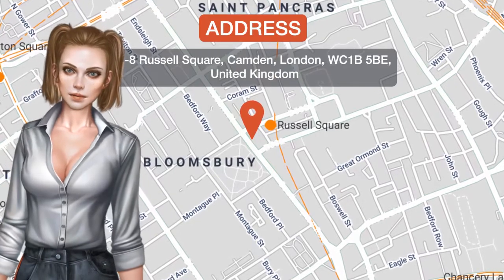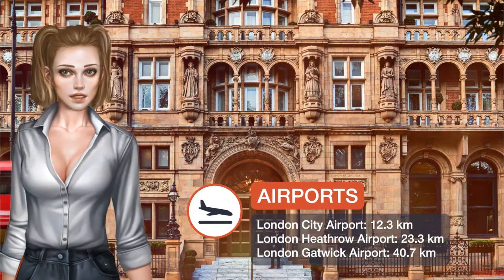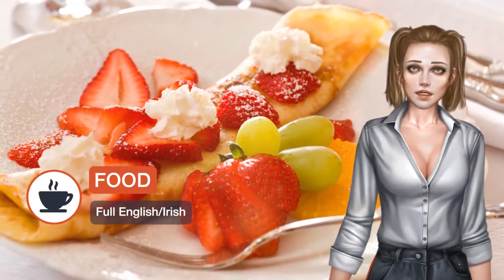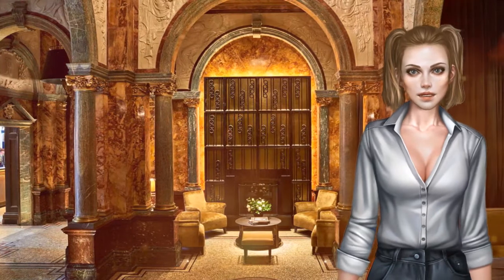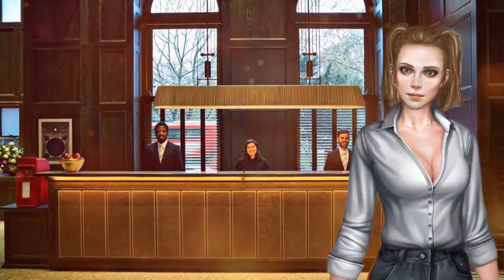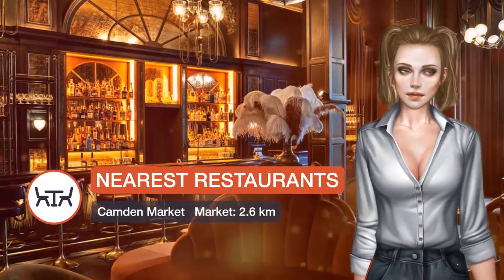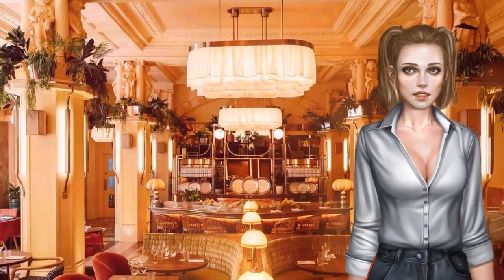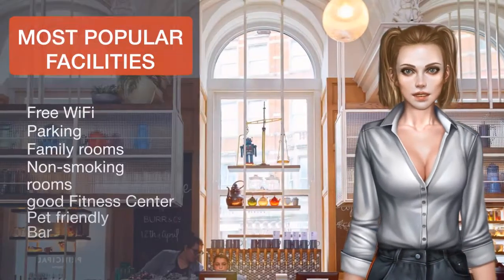Kimpton Fitzroy London ⭐⭐⭐⭐⭐ | Review Hotel in London, Great Britain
One of our top picks in London – and a guest favorite. Kimpton Fitzroy London is a Grade II listed landmark building that occupies the eastern flank of Russell Square in Bloomsbury. The lavish property features a striking terracotta exterior and luxurious contemporary designer interiors, and is within a short walk from Covent Garden, Fitzrovia and The British Museum. All rooms and suites have been completely redesigned to create a sense of modern luxury. They all feature free WiFi access and a Smart TV, along with a mini-bar and an private bathroom with high-end toiletries. Guests have a wide variety of dining options on site, including Burr&Co., which is a casual coffeehouse by day and a wine bar by night. Guests can also relax with a drink in the lavish Fitz’s bar. Breakfast, lunch and dinner are served in Neptune restaurant and afternoon tea can be enjoyed in the Palm Court.